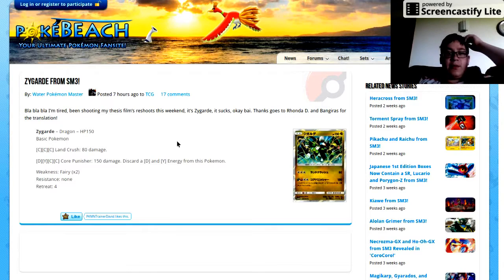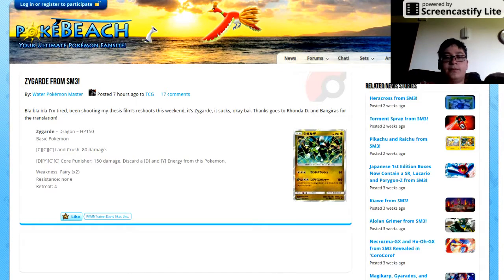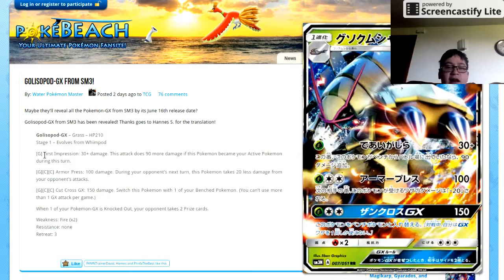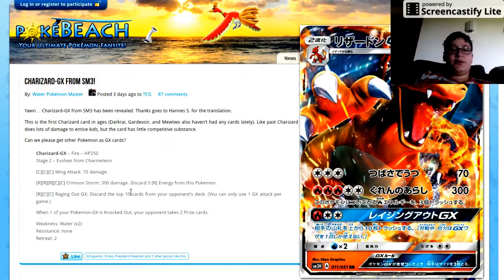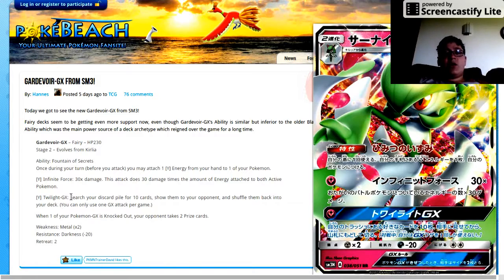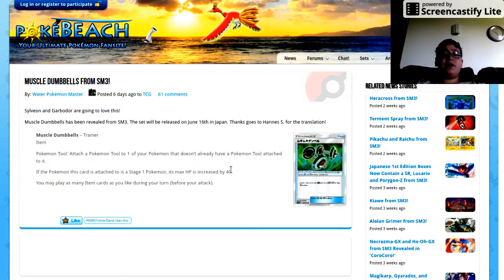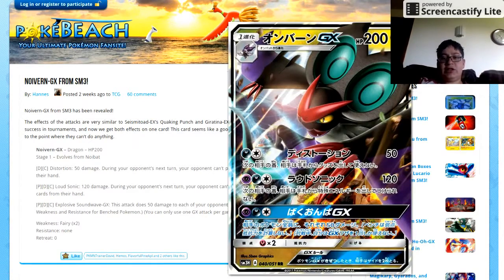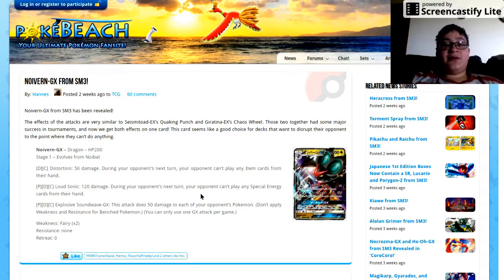News update pokemon tcg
Just the newz